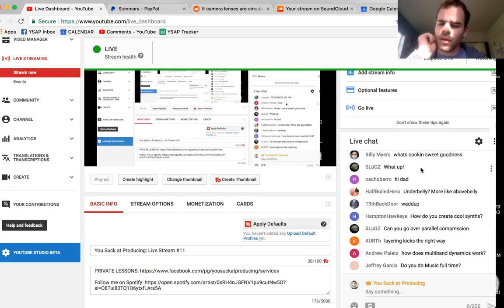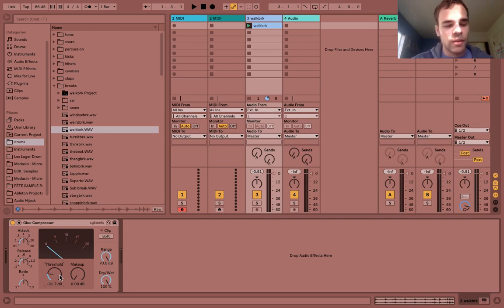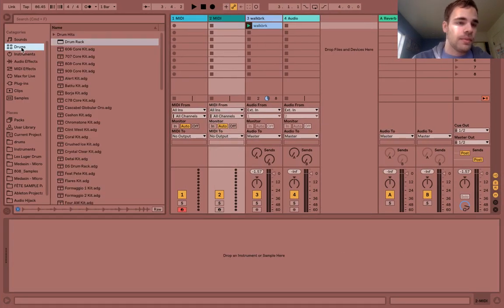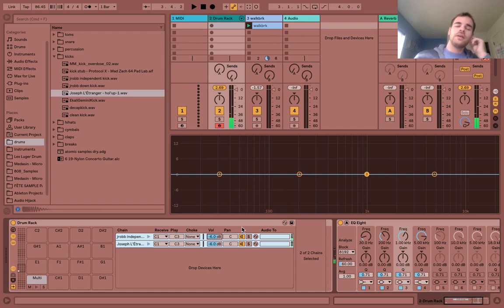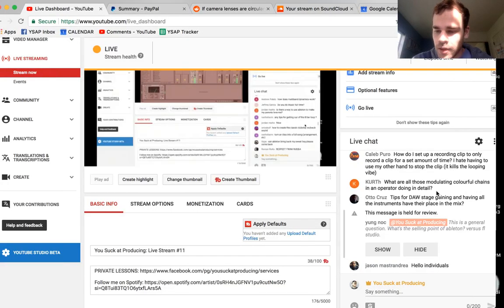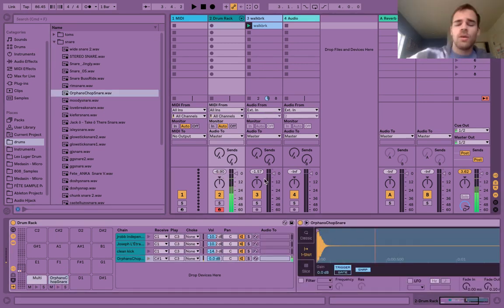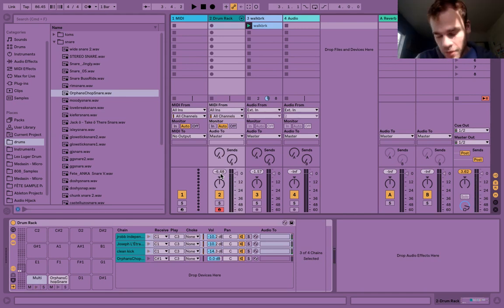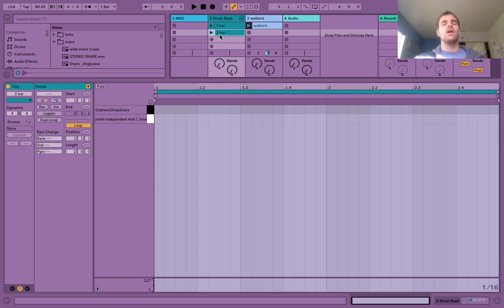You Suck at Producing: Live Stream #11